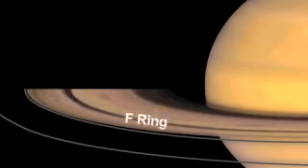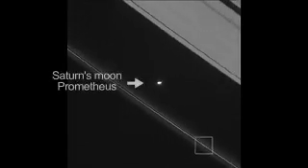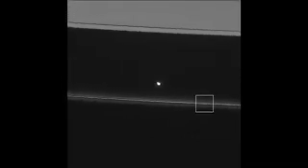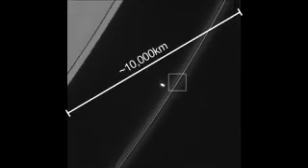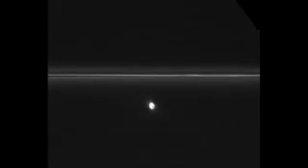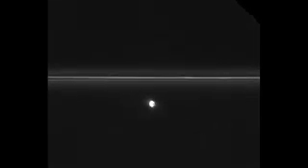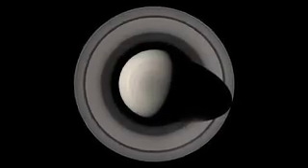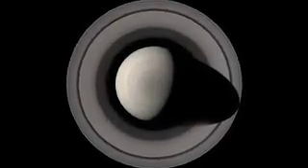Saturn's Mysterious F Ring Objects Punching Holes around Saturn's F Ring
Cassini "SOLSTICE" Mission views the mysterious F ring around Saturn and reveals something new.